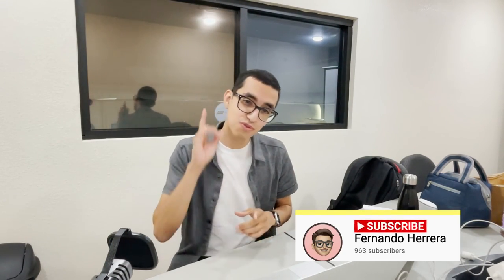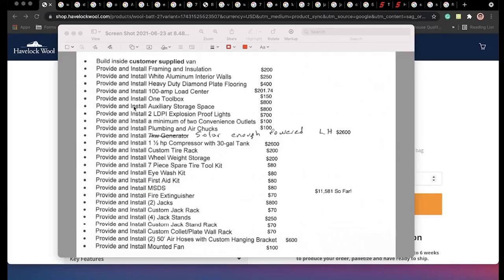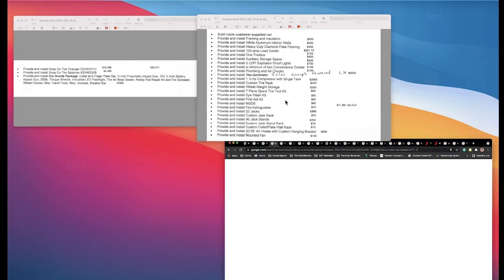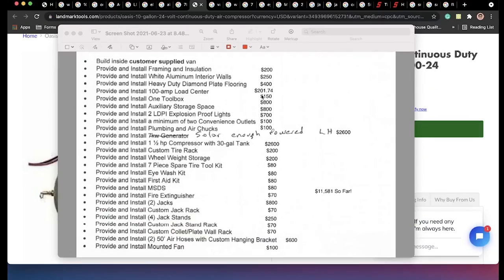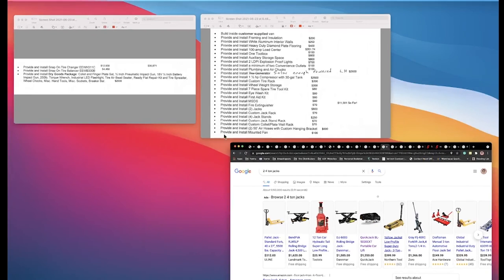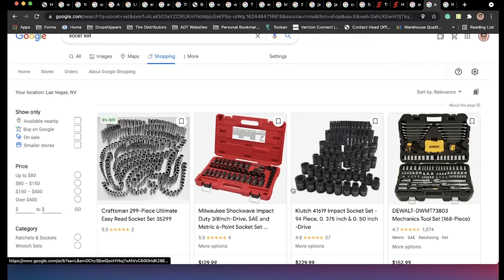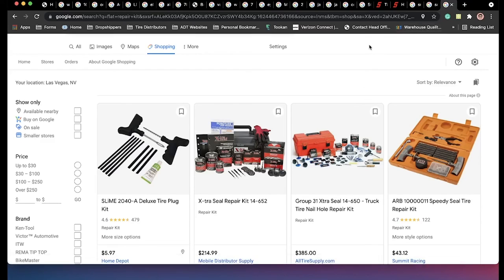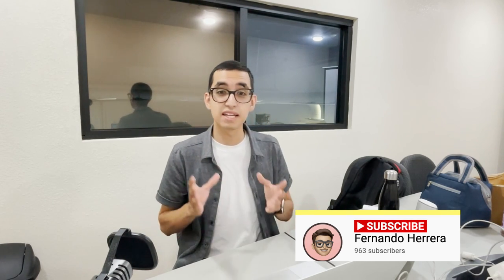(Part 3) How To Build your Mobile Van? | Sharing my cost!